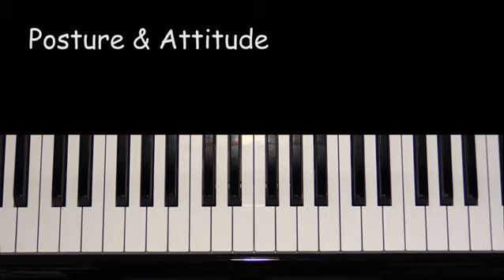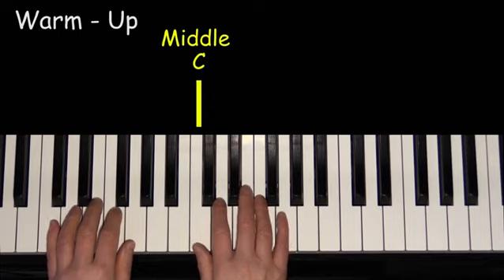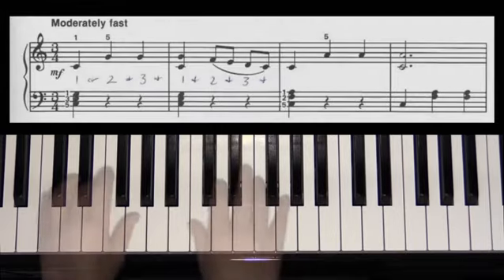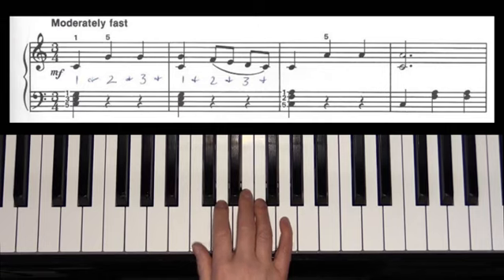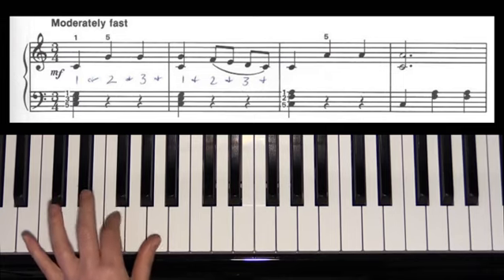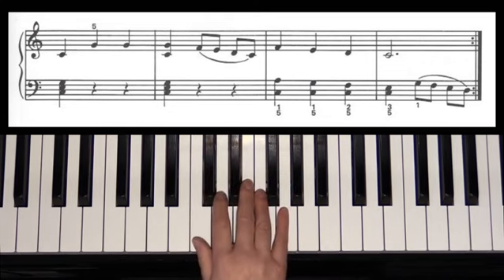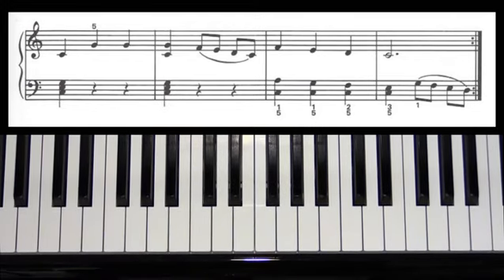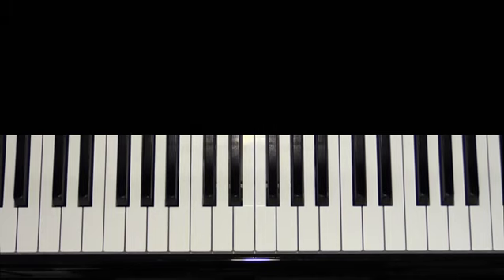Piano Lesson 24 - Intervals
This is Lesson 24 from the FREE Piano Lesson Series where you will discover how intervals can enrich your music.

simprov.biz and the Facebook Gallery have been deactivated.

Visit playaroundpiano.com for more piano and keyboard learning resources.

Happy playing,
From Joanne